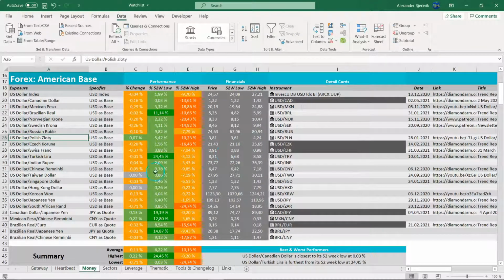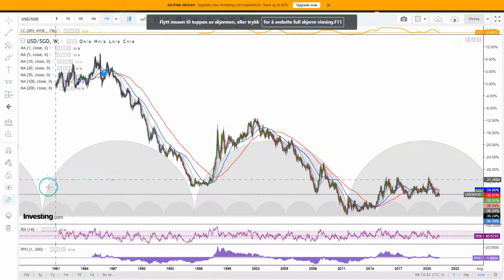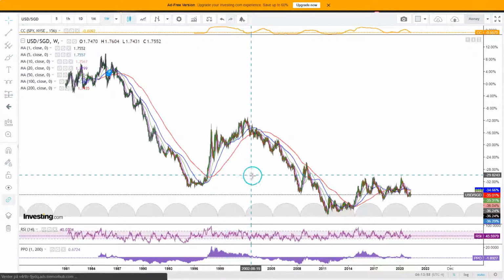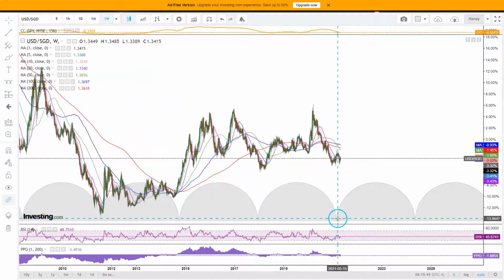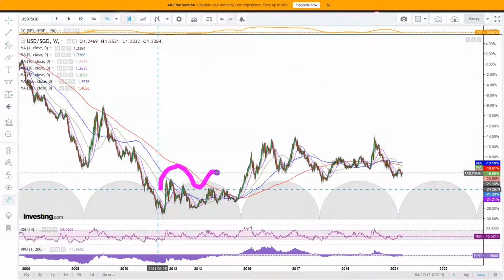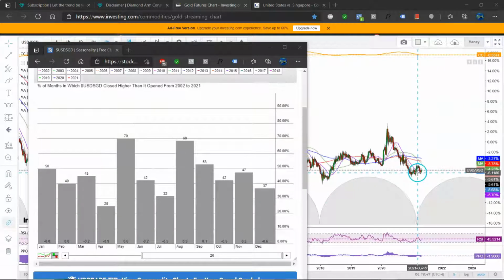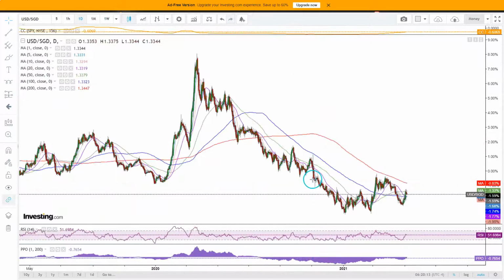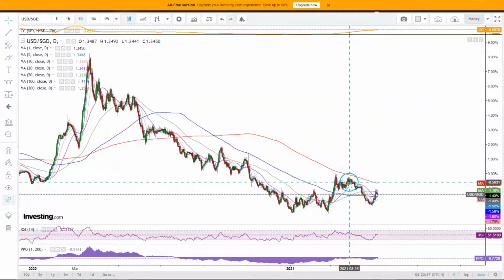US Dollar/Singapore Dollar | May is the Strongest Month! | ($USD/SGD)